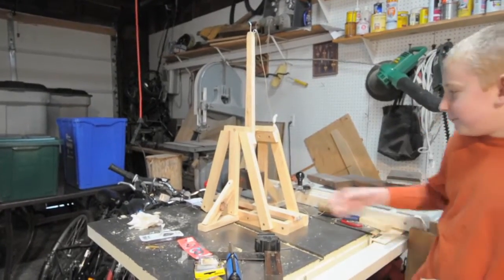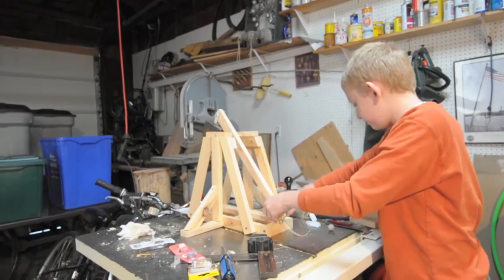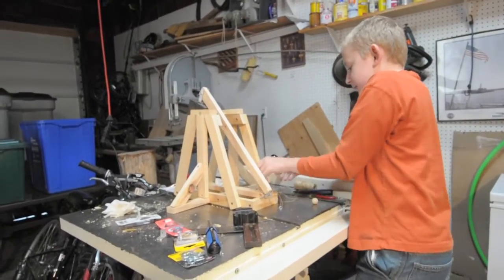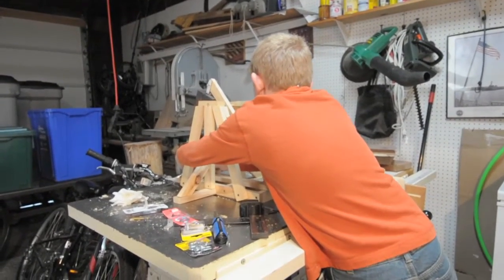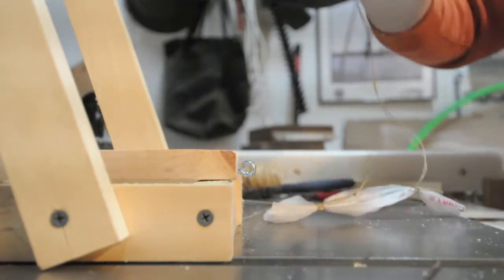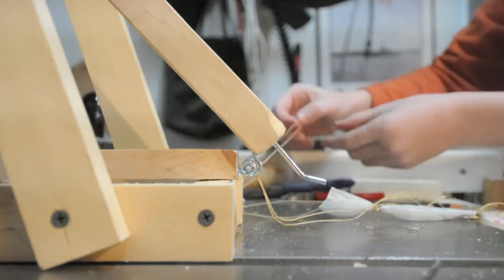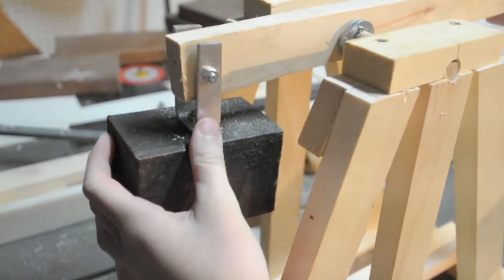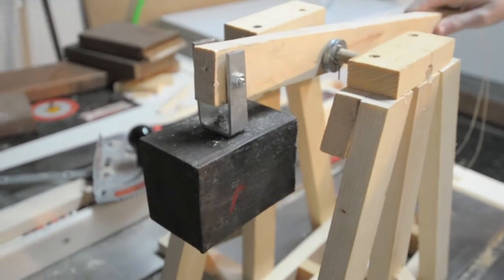Ben and Pappa's Trebuchet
We test fire our trebuchet -- balls of clay in the garage -- hurricane Sandy going on outside.